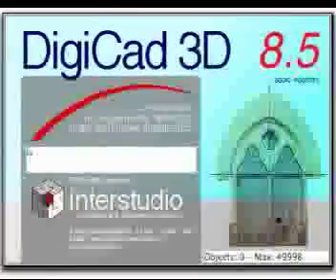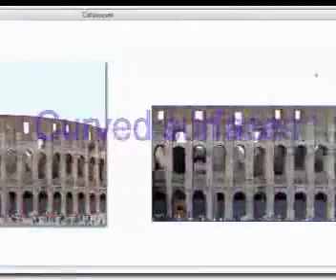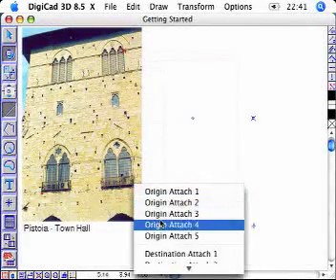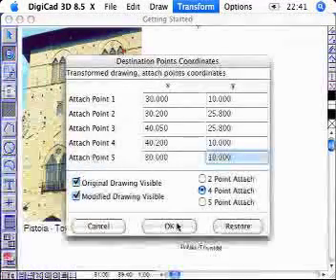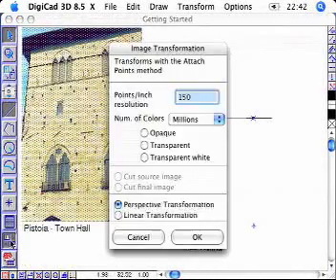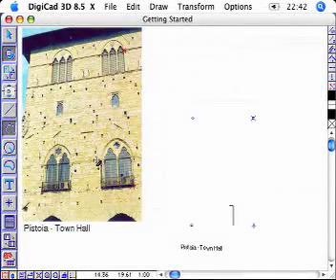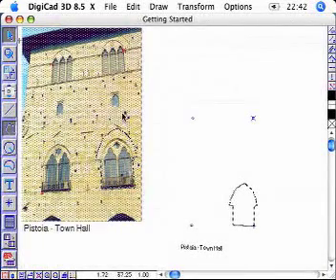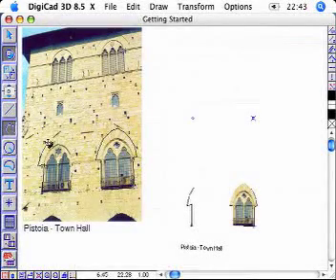DigiCad 3D - Architectural photogrammetry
A short tutorial on how to use DigiCad 3D to eliminate the perspective distortion of a photo.
For more information and to download a trial version of the program